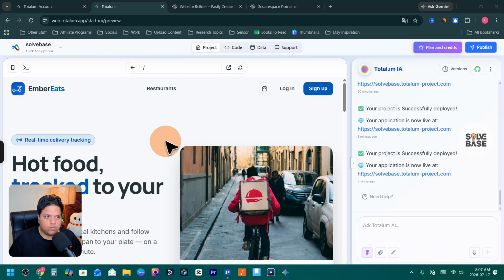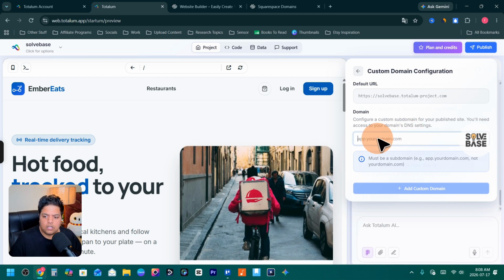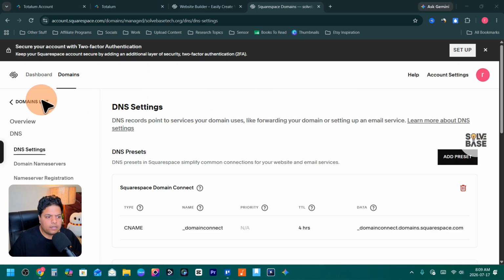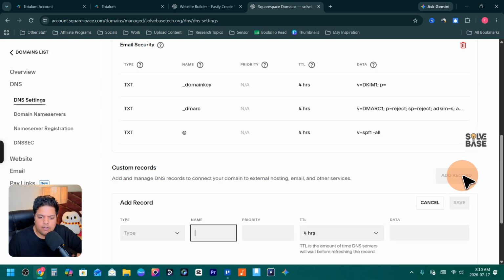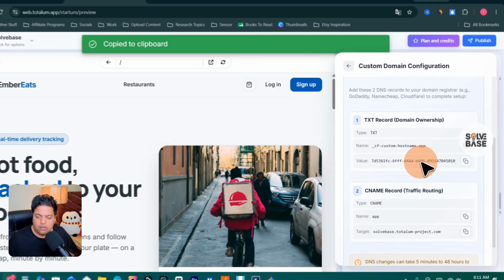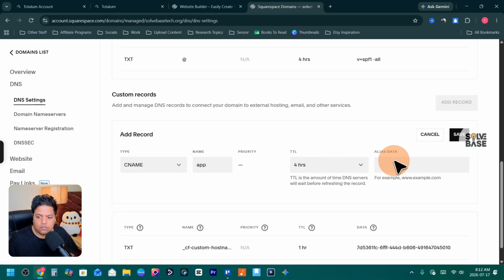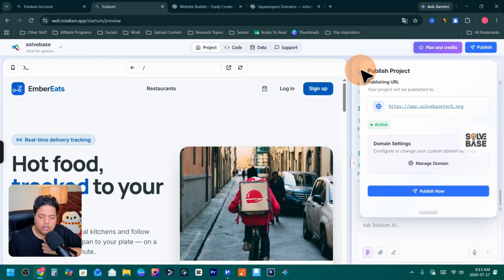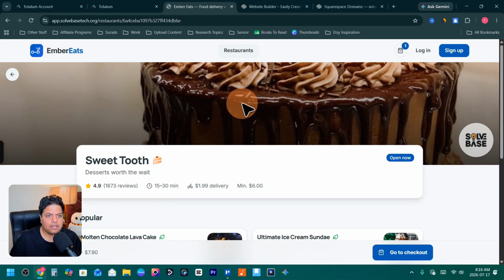How To Connect Squarespace Domain To Totalum AI App Builder (Step By Step)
In this video, you'll learn: How To Connect Squarespace Domain To Totalum AI App Builder (Step By Step)